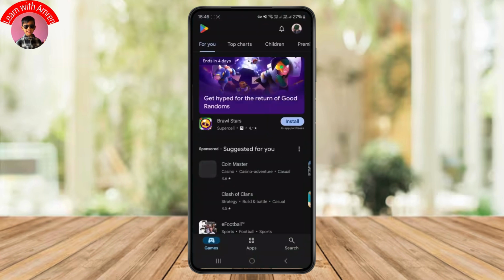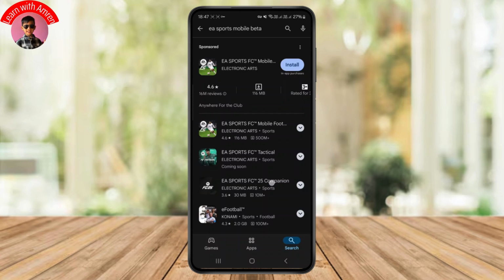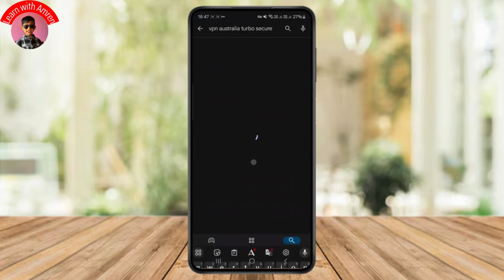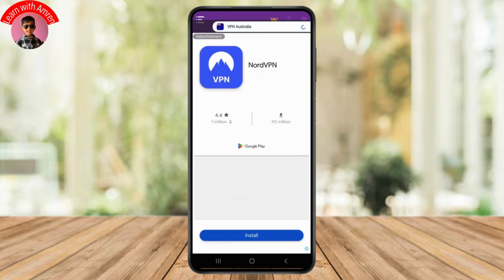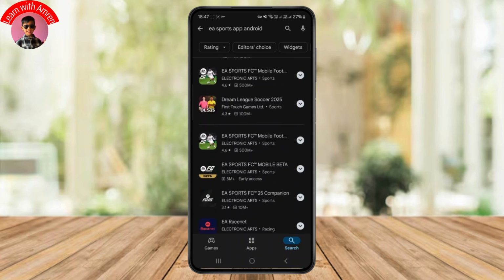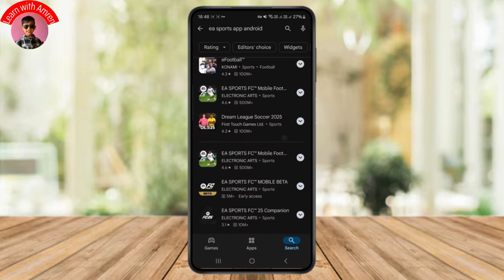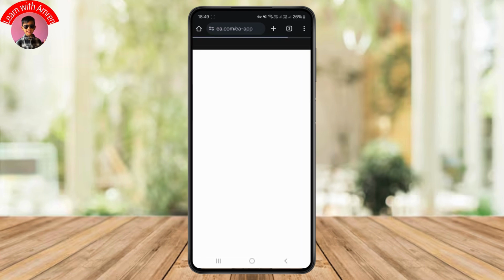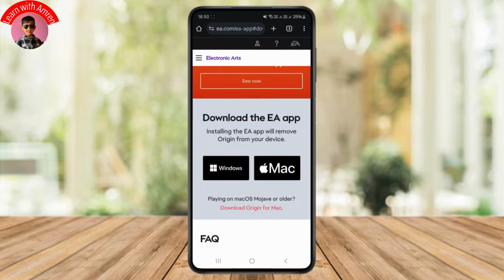How to Download EA App on Android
How to Download EA App on Android (2025)!

Want to download the EA app on your Android device? This video will guide you through the steps to easily get the EA app on your phone. Whether you're asking, "How do I download the EA app?" or need help with the installation process, this tutorial has you covered. Learn how to download and set up the EA app on your Android device so you can enjoy all the gaming features. Watch now to find out how to download the EA app on Android!

Timestamps:

00:00 How to Download EA App on Android
00:10 How Do I Install EA App on Android?